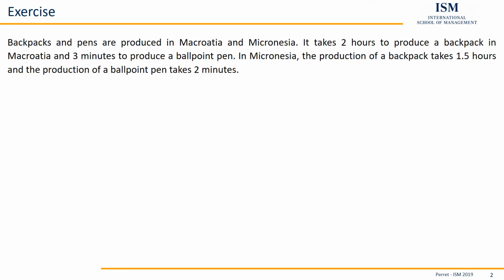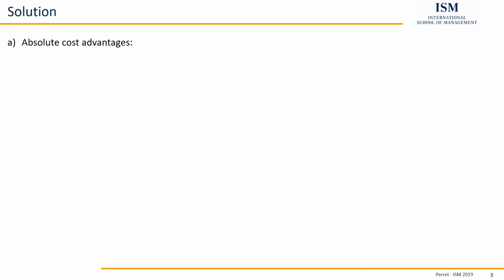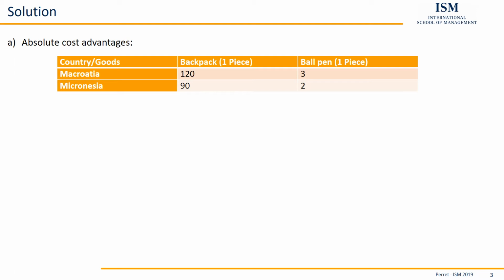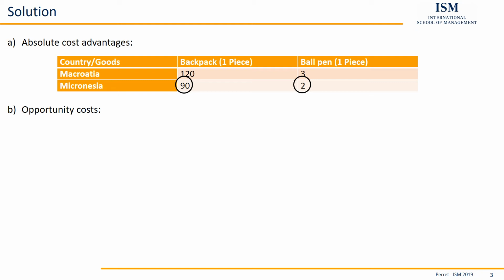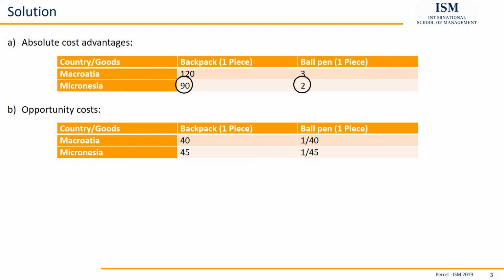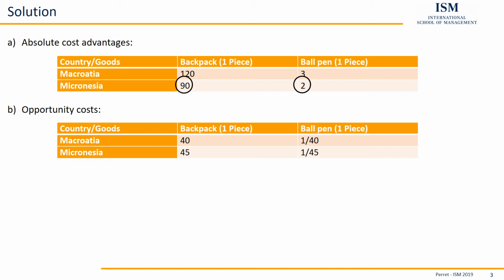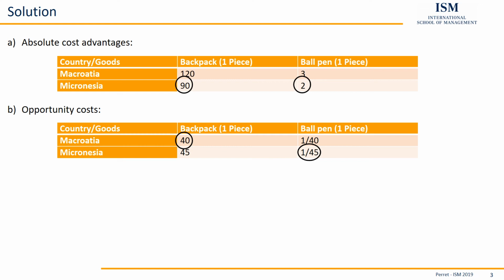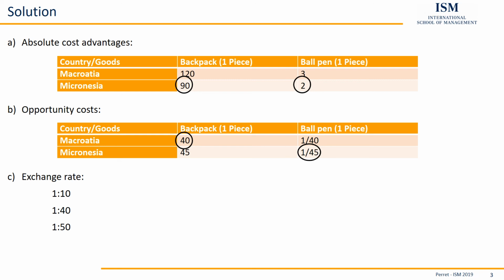Exercise Trade 01.09